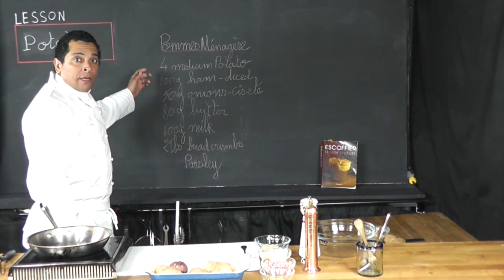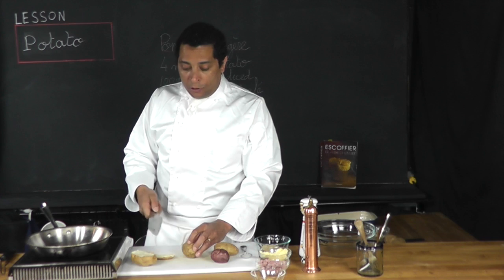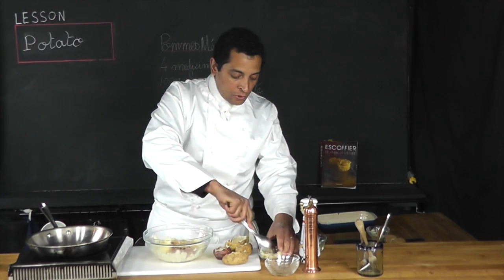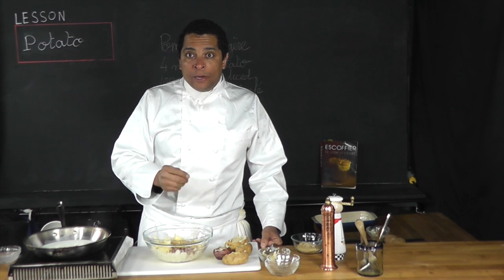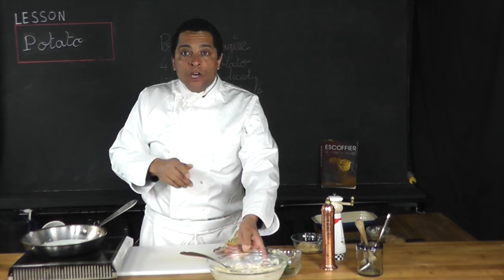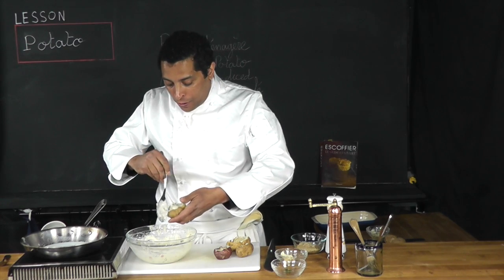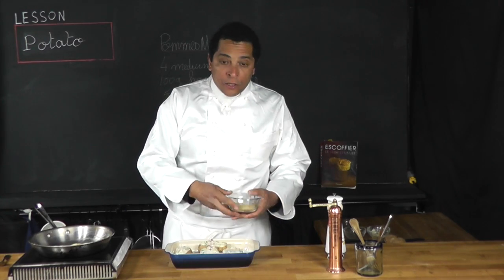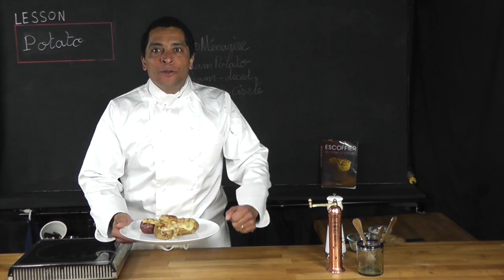Double Baked Potato - Pommes de Terre Ménagère - How to - Potato Recipe - Cooking Classes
Potato Lesson - Part 8
Free Online Cooking Classes with chef Rogers
During that class you will learn how to make a Pomme Ménagère - Double Baked Potato. They are delicious baked potato stuffed with a one of the best mashed potato recipe - They are then re baked or double baked.
That video is part 8 of a Potato videos series. Learn how to cook potato and the techniques needed to make them perfectly.
Thank you for attending that cooking class. Please share
Chef Rogers

Online cooking school
Cooking classes
culinary school
free cooking classes
The international culinary center
the French culinary institute
Ice
Le cordon Bleu
Escoffier

Culinary Institute of america